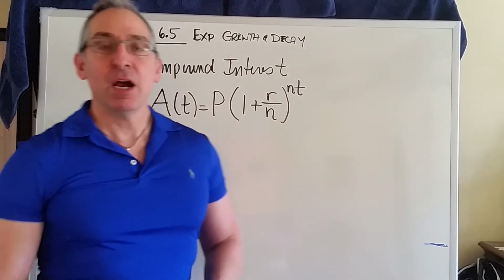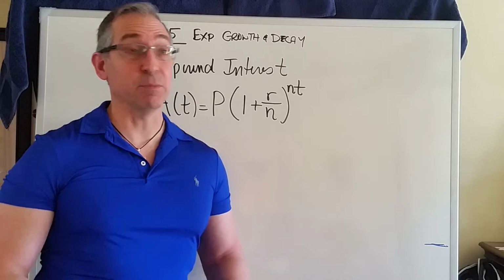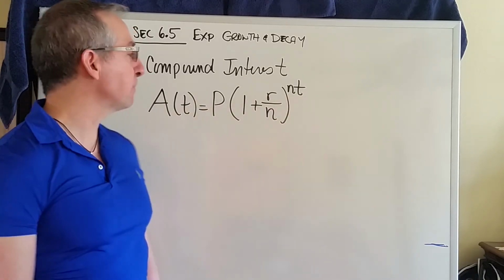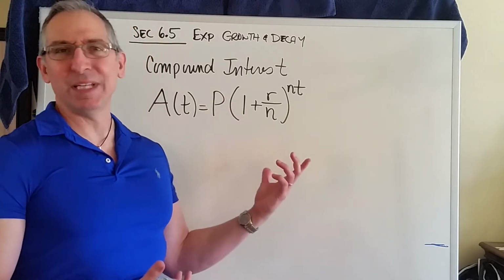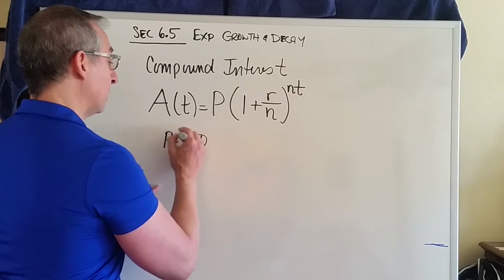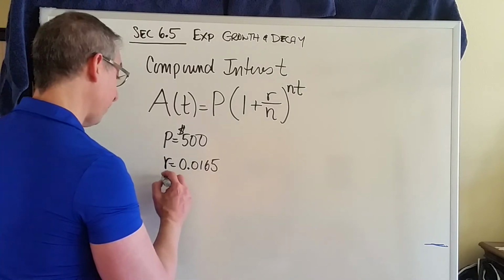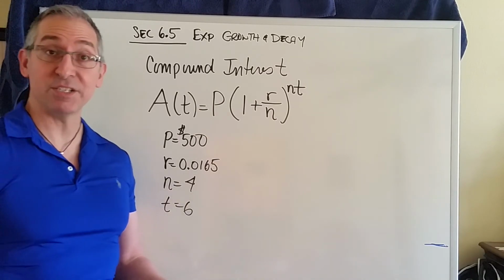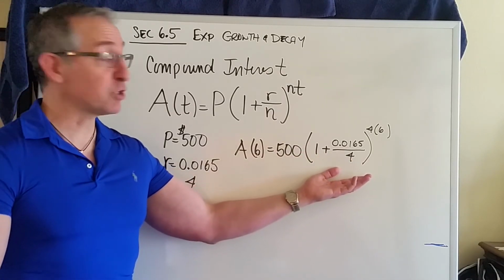Exponential Models Part 1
Short lecture on applications of exponential functions.